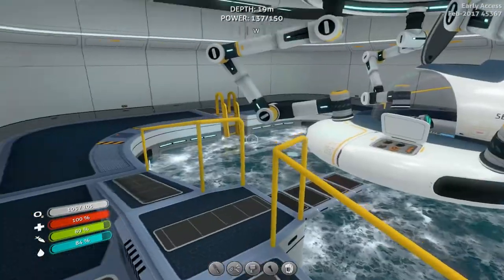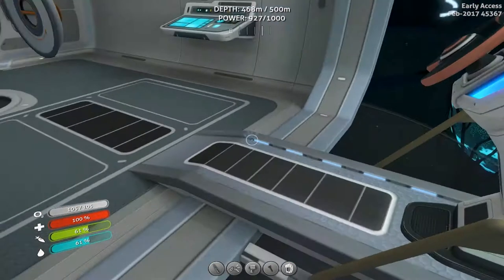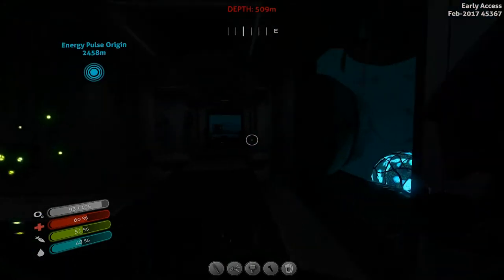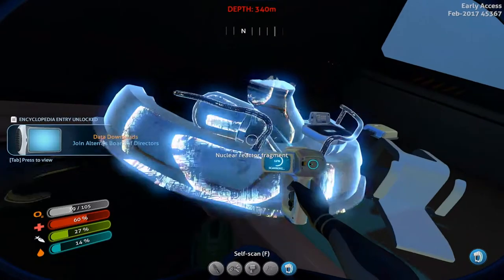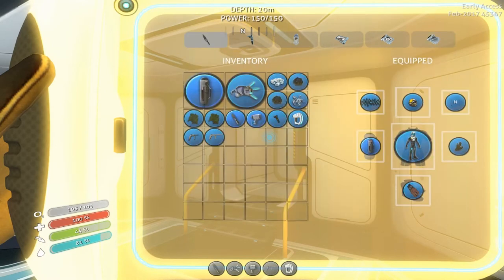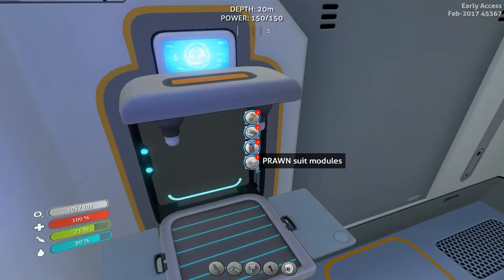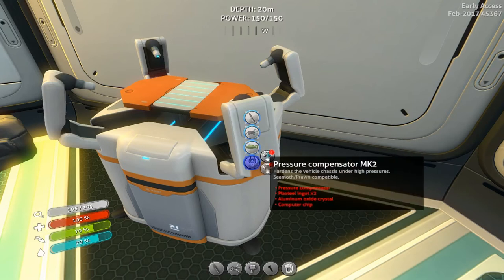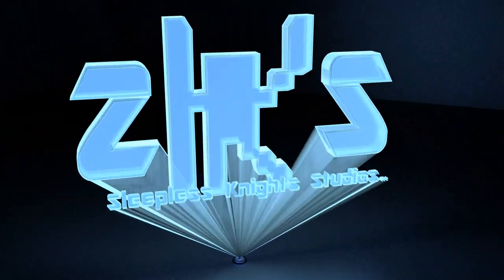Let's Play Subnautica - Episode 11: Got A Coffee Machine & Messed Up The Cyclops Upgrade AGAIN!!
Episode Description:
In this episode, I accidentally found a coffee machine which lead to experimentation on how it can be used. Meanwhile, I've been working on upgrading the Cyclops's depth limit but I was met yet again by a roadblock caused by my own stupidity lol. :P

Series Description:
Subnautica is a oceanic survival game where you play as a survivor of your crashed space ship on an uncharted alien world. Now you must craft, explore, build, and much more to survive! There had been a lot of updates that I didn't have access to without making a new world, so I started a new season to explore all the changes, I hope you all enjoy! :)